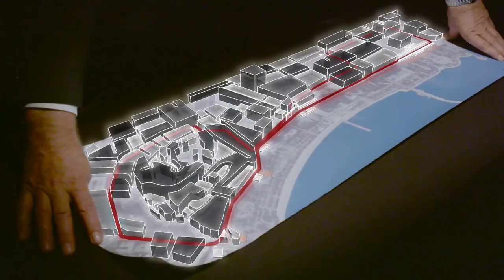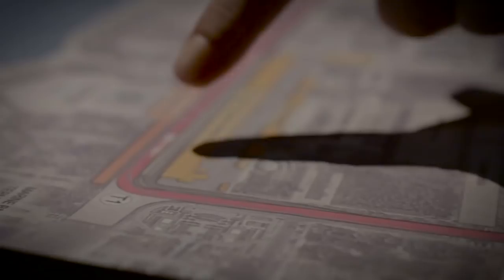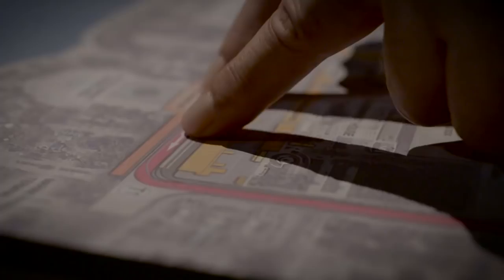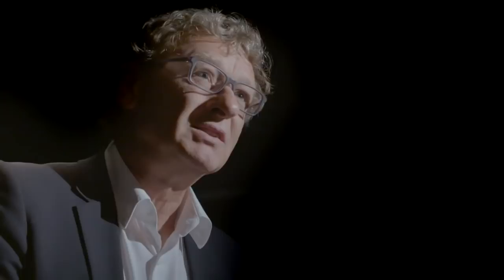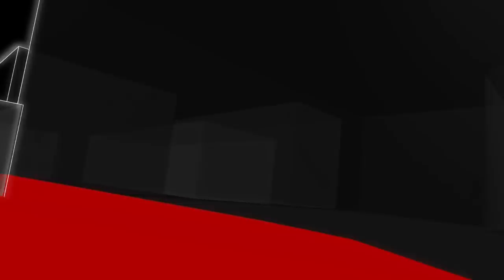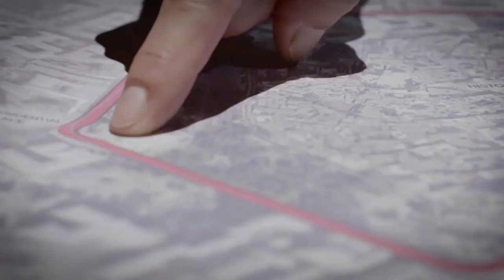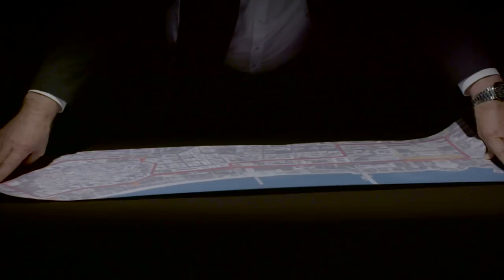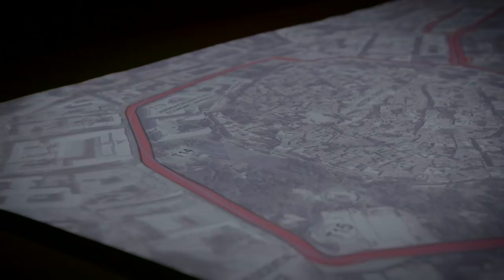Baku City Circuit: Designing F1's fastest street track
F1 track designer Hermann Tilke steers CNN through the process of turning medieval streets into a 21st century circuit with cars racing at 210 mph.